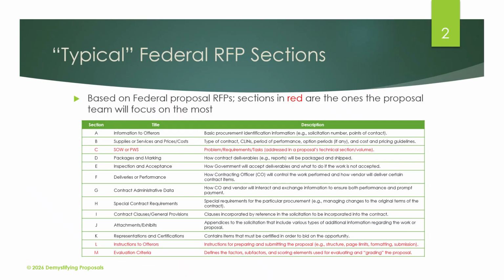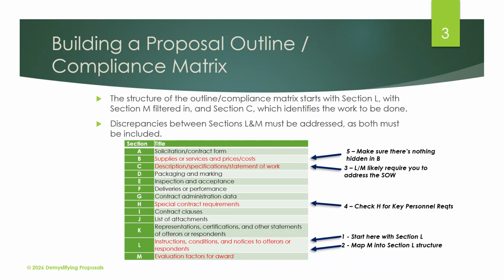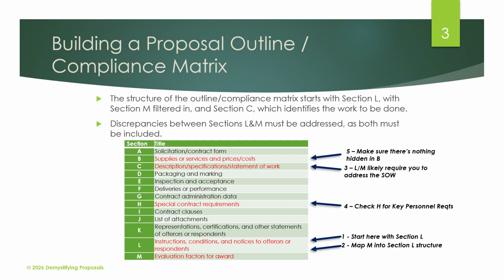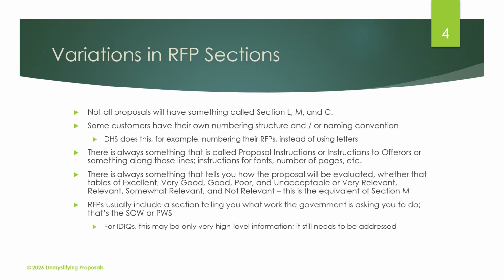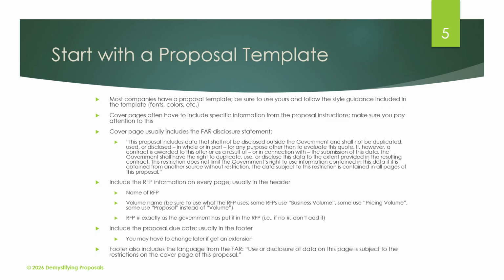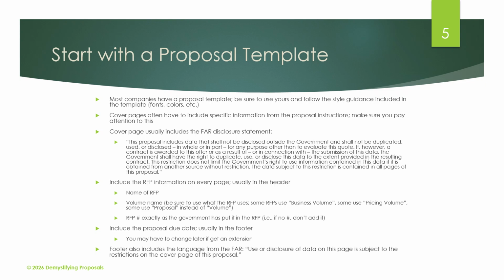Compliance #2: Proposal Outlines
How to make sure your proposal outline will be compliant